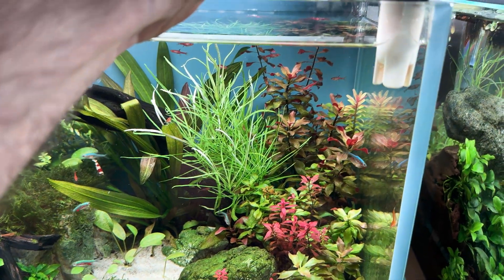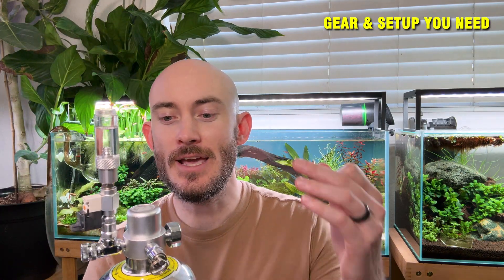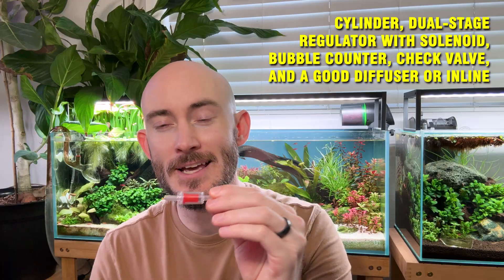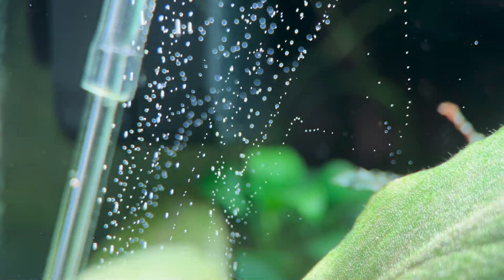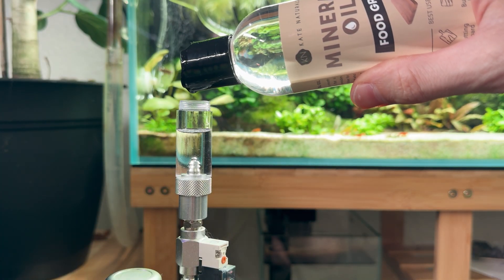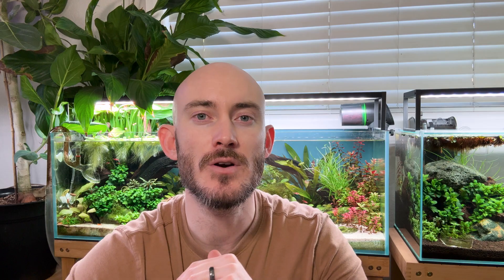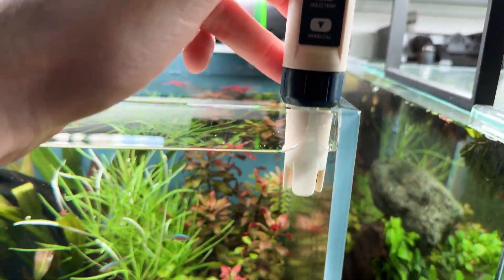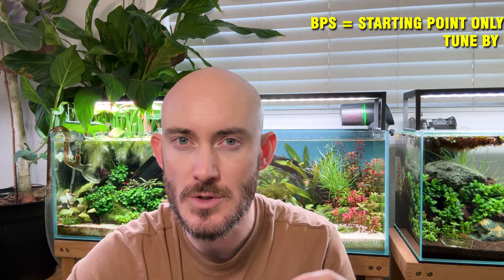The CO₂ Trick That Made My Tank CRYSTAL CLEAR (Not What You Think)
Set CO₂ the right way: with pH-drop, not bubbles. In this video I give you plug-and-play CO₂ presets for moderate and high-tech planted tanks (plus shrimp-safe) and show exactly how to hit a 0.6–1.2 pH drop by lights-on for stable growth and zero guesswork.

What you’ll learn:
1 - Why BPS is unreliable (diffusers, tubing, pressure)
2 - How to baseline pH and target a drop that equals a safe CO₂ level
3 - Presets by tank type: Shrimp-safe, Moderate CO₂, High-tech/Reds
4 - Timing: When to turn CO₂ on/off with your lights
5 - Troubleshooting: gasping fish, BBA, inconsistent pH curves

Quick Presets (target pH-drop by lights-on):
1 - Shrimp-safe / light–moderate tanks: 0.6–0.8 pH drop
2 - Moderate CO₂ (most planted tanks): 0.9–1.0 pH drop
3 - High-tech / red plants: 1.1–1.2 pH drop (only with strong O₂ & flow)

Timing:
1 - CO₂ ON: 1.5–2 hours before lights
2 - CO₂ OFF: 1 hour before lights-out
3 - Keep gentle surface ripple for O₂; clean diffuser weekly.

Need a custom plan? Comment your tank size, KH/TDS, light %, photoperiod, plant list, and current pH readings and I’ll reply with a tailored preset.

Chapters:
00:00 - Intro
00:40 - Principle (pH-drop - BPS)
01:37 - Gear & Setup you need
02:45 - Timer schedule (lights & CO₂)
03:41 - Starting point by tank size (use as intro, tune by pH)
04:56 - The Presets (pause & copy)
06:56 - Diffusion & Flow (the secret sauce)
07:23 - Safety checks (fish first)
08:16 - Troubleshooting mini-flow
09:17 - Rapid-fire FAQs
09:58 - Comment below these things